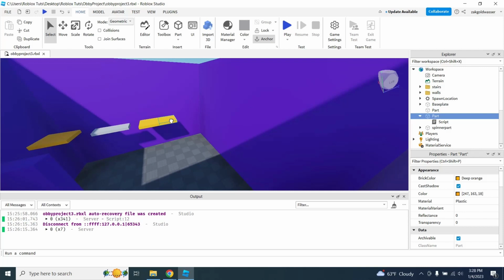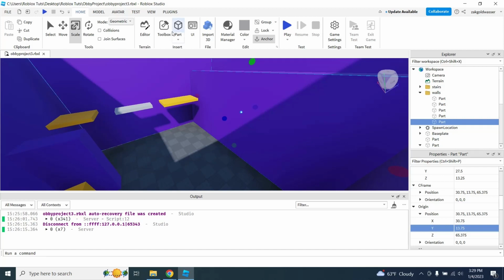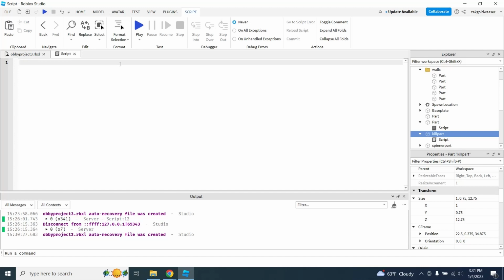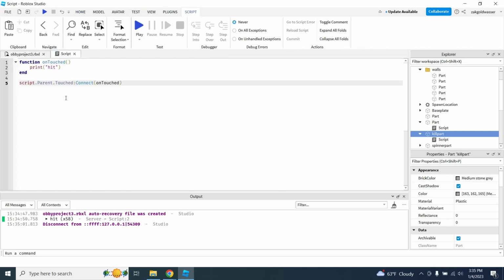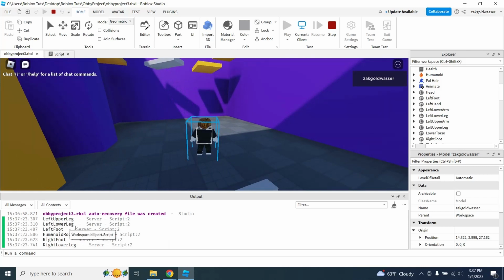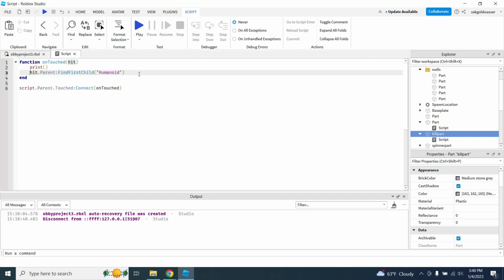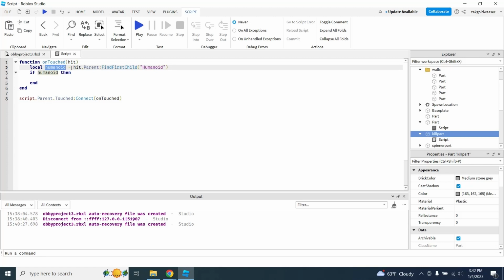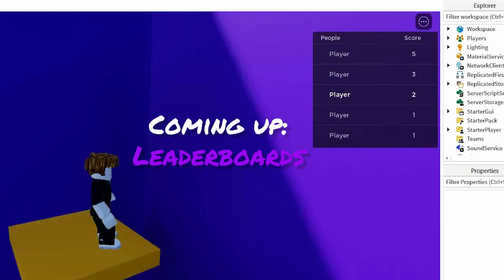9: Speedrun Roblox Studio! Kill Bricks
In this tutorial, we're going to show you how to make a special brick in Roblox Studio called a "kill brick"! When players touch this brick, their character will die and respawn. To make this happen, we're going to use something called an "event listener"
An event listener is a helper that listens for something special to happen in the game and then tells the game what to do when that special thing happens. So, in this case, when a player touches the kill brick, the event listener will tell the game to make the player die and respawn.

This tutorial is perfect for beginners and is designed to be easy and fun to learn. By the end of the video, you'll know how to use event listeners and be able to create your own custom kill bricks.

Remember, the more you practice, the better you'll get. Keep learning, keep experimenting and have fun!